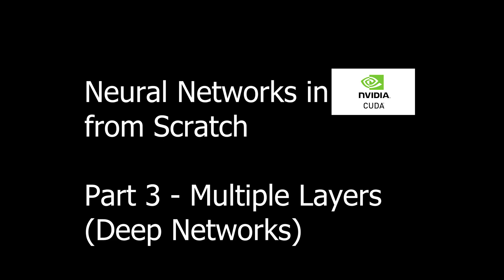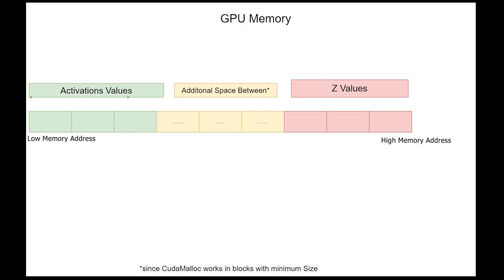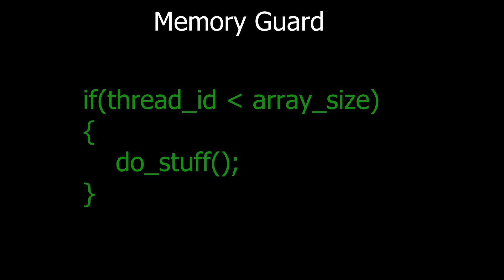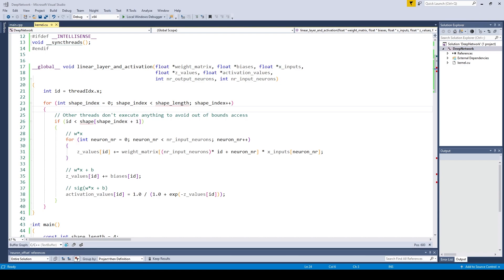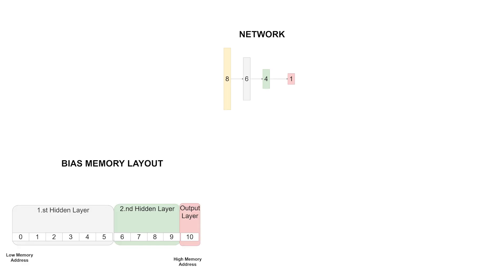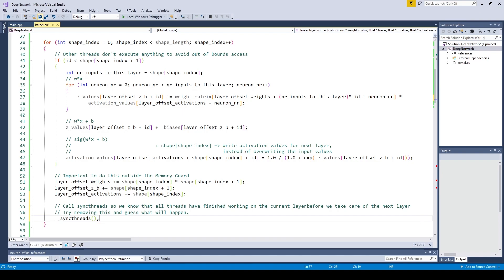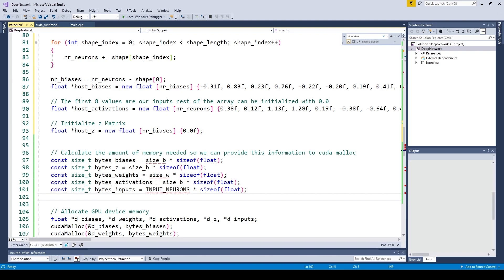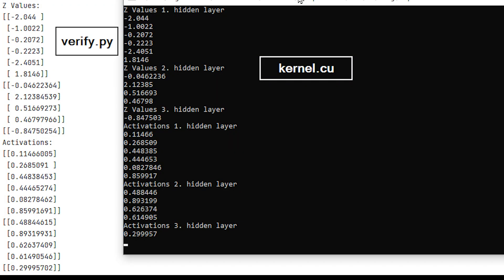Neural Networks in CUDA from Scratch - 3. Multiple Layers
We are extending our CUDA Kernel so it can work through multiple layers in a single call.

What we did so far:

Part 1 - Implement Cuda Kernel which can execute the sigmoid activation function for many values at once
Part 2 - Add the Linear Layer (Dot Product) to our Kernel. So far we only had inputs and outputs but no hidden layers.

This will be a multipart series:
I am planning to cover the following topics
1. Implementing activation layer
2. Linear layer
*3. Feedforward with multiple layers*
4. Forward pass with multiple inputs
5. Backpropagation
6. Applying gradient descent
7. Training loop with multiple iterations
8. Cost function
9. Scaling

If you are interested in general CUDA Programming, I can recommend the following the following resources:

Cuda Crash Course: @CoffeeBeforeArch

Cuda Crash Cource v2:  @CoffeeBeforeArch

NVIDIA CUDA Tutorial @Creel

(Yes the official documentation, it's actually really good)